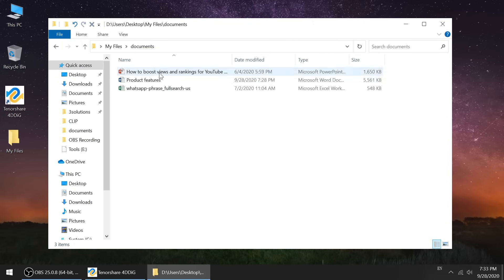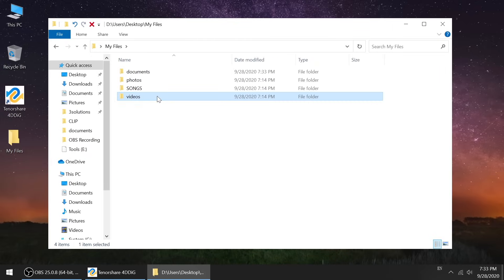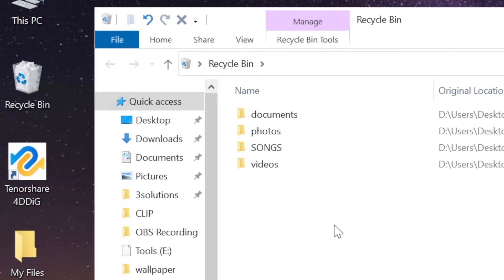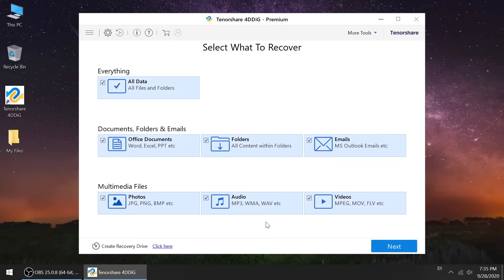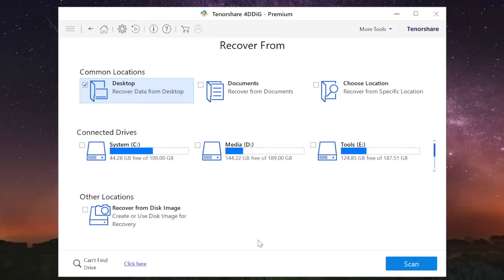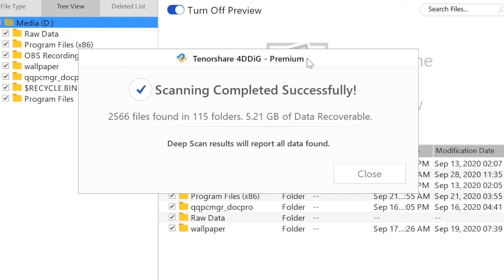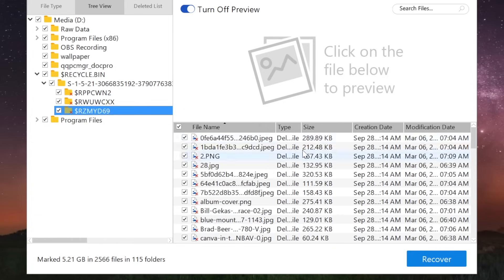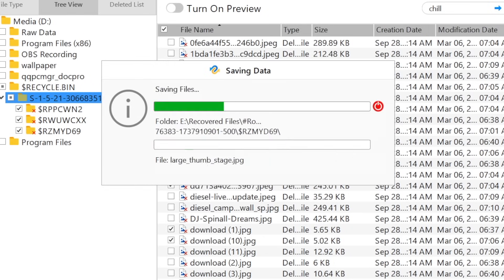4DDiG Full Guide: How to Recover Permanently Deleted Files on Windows 2020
Deleted files from recycle bin/external drive accidentally? This video shows you how to easily get them back.

Timestamps:
0:00 Intro and user scenario: deleted data permanently.
0:59 Recover Permanently deleted files using 4DDiG.
2:10 Save the recovered files to your computer.